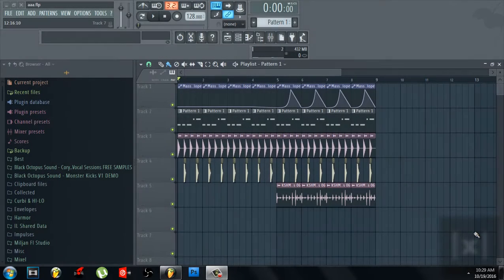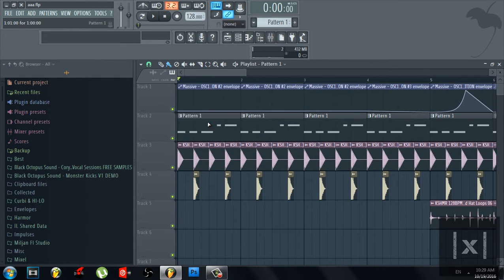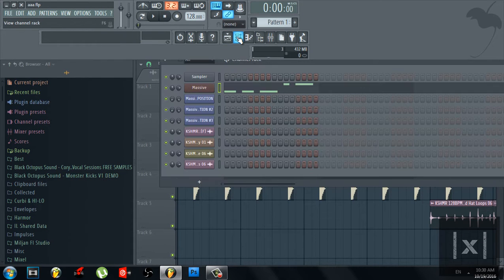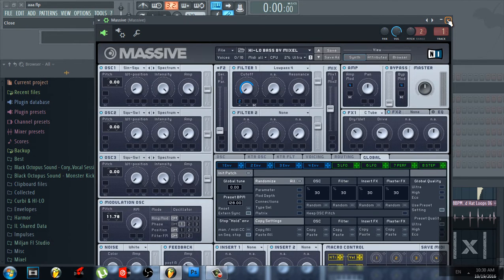HELDEEP SubBass in Massive [HI-LO , Oliver Heldens , Chocolate Puma] [FREE PRESET!]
Hello Guys, my name is Miljan, check out my free preset.

PEACE

IGNORE TAGS!
house music edm tomorrowland ultra europe edc electric daisy carnival tomorrow world electronic dance music plur plur deep tech techno garage jungle future bass tropical complextro producer production fl studio remix contest competition kshmr martin garrix snails jay hardway hardwell dimitri vegas & like mike tiesto david guetta armin van buuren avicii skrillex afrojack steve aoki calvin harris oliver heldens curbi pep & rash virtual dj tutorial numark mixtrack pro 2 II mapping mapped map mixing professional DJ traktor PRO LE serato scratch live camtasia sony vegas pro 11 10 SMURPH xvicz edm embassy dance music trap drum and bass views EDM embassy network community promotion dubstep drum and bass trap electro drumstep moombahton moombah trance techno hardstyle music bpm electronic tracks heavy bass skrillex borgore modestep flux pavilion chase and status doctor p rudimental zomboy dodge and fuski skism flosstradamus diplo baauer brillz feint beta grandtheft psy gangnam style deadmau5 12th planet nero excision datsik downlink bar 9 new 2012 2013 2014 avicii willy joy koan sound knife party dillon francis sub focus steve aoki zedd calvin harris feed me spor porter robinson major lazer camo and krooked headhunterz noisecontrollers candyland ETC!ETC! electronic dance music alvin risk blame caspa xkore cookie monsta roksonix dj fresh eptic gemini habstrakt jack beats kill the noise high rankin kdrew 501 dotEXE noisia funtcase swedish house mafia trolley snatcha xilent zeds dead UKF vital rebellion run tha trap channels producing studio shock one new EP leaving the reason scary bolly dub one two three make your body wanna exclusive full quality version Dubstep Drum&Bass Electro Moombahthon Skrillex Flux Pavilion Knife Party Zomboy Kill The Noise Borgore Avicii Foreign Beggars Bar 9 Chase and Status Dillon Francis DJ Fresh Doctor P Feed Me Gemini Alvin Risk KOAN Sound 501 Eptic SebatiAn Modestep SKisM Nero Porter Robinson Roksonix Cutline Ajapai 12th Planet DatsiK Blame Caspa Rusko Excision xKore Cookie Monsta Delta Heavy Deadmau5 Document One Dodge & Fuski Downlink Camo & Krooked Noisia Funtcase Mista Jam Rednek Slum Dogz Steve Aoki Sub Focus Trolley Snatcha Popeska Heavy Drops Bass Genre Live Radio Sunlight Show me a Sign Fuck You Bite The Hand To The Stars Ruffneck Bass Cinema Bangarang Breakin' a Sweat Scary Monsters and Nice Sprites Hot Right Now Gold Dust I Cant Stop Daydreamer Strobe No Beef Falling Down Moving Martin Garrix Hardwell W&W Julian Jordan Spinnin Records Together Rave Review